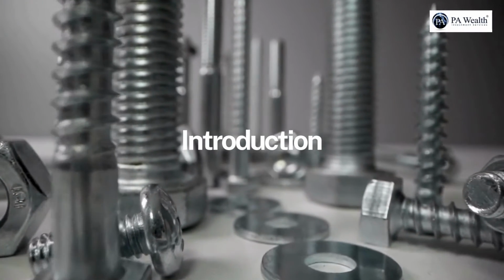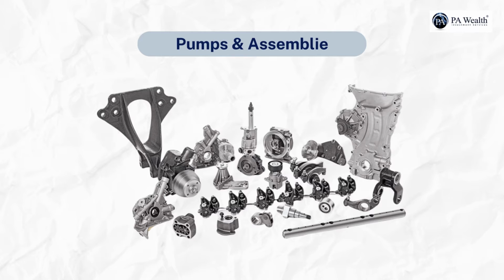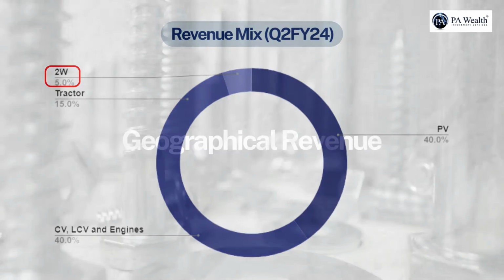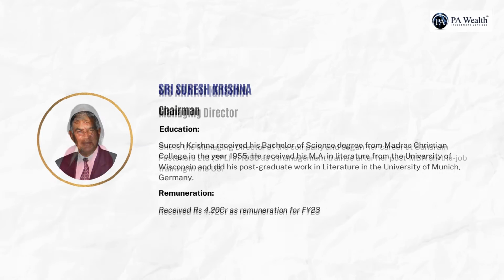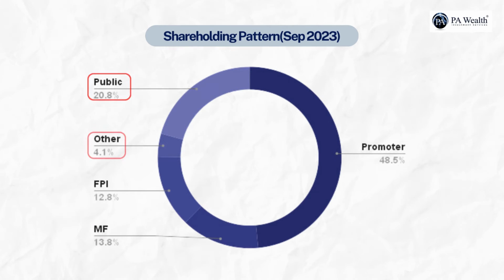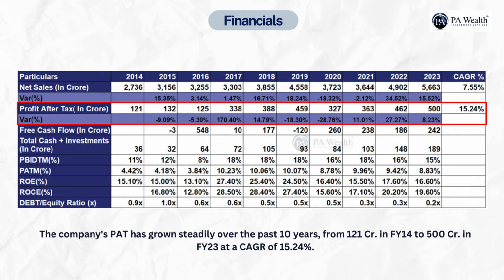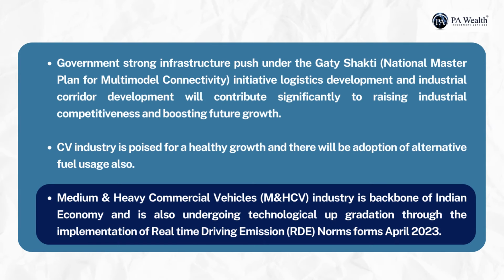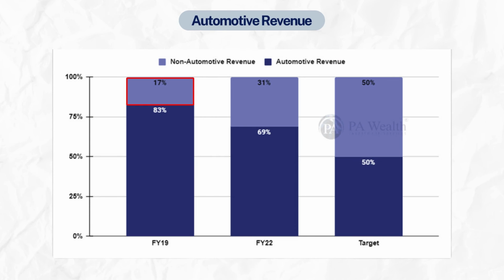Sundram Fasteners Ltd - A Strong Play on India’s Auto Sector Rise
Sundram Fasteners (SFL) was incorporated in 1962. It is a part of the $5 billion TVS Group, headquartered in Chennai, India. The company has also established a track record of leadership over 40 years. It is engaged in manufacturing critical high-precision components such as fasteners, power train components etc for the automotive, infrastructure, windmill and aviation sectors.

The Company has also entered into several technical collaborations with international business houses like Neumeyer (Germany), Sinter Metal werke (Germany), General Motors (USA), Dura Automotive Group (USA), etc to ramp up its exports which are 30% of its FY23 revenue.

Stock Analysis